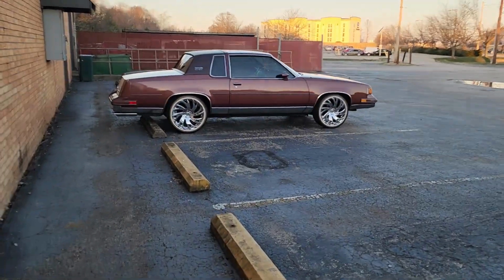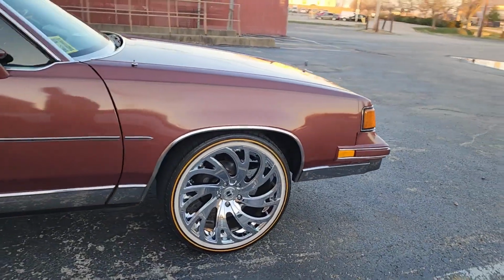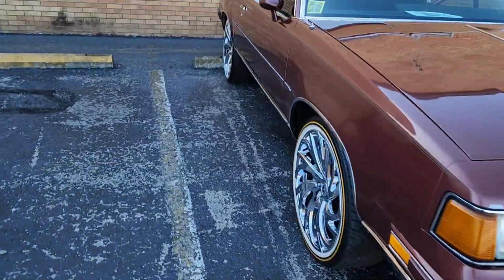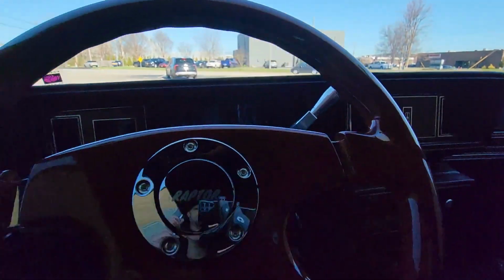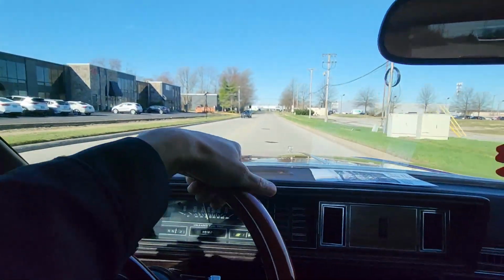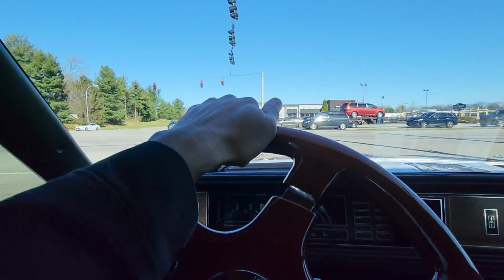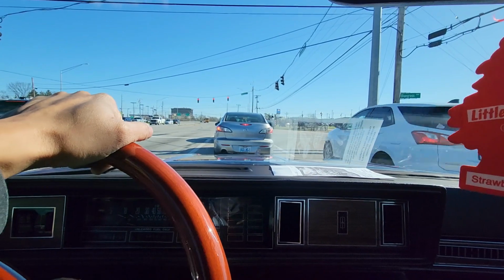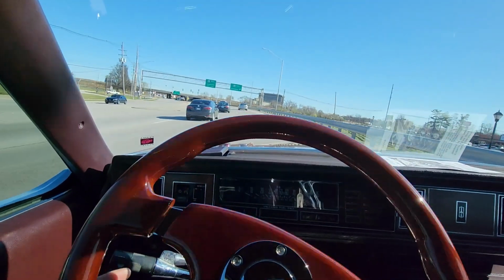POV 1987 Cutlass "Rosalita" first drive with new Edelbrock Air breather installed